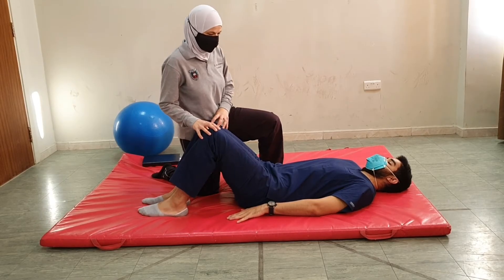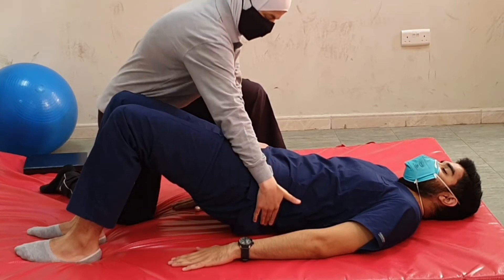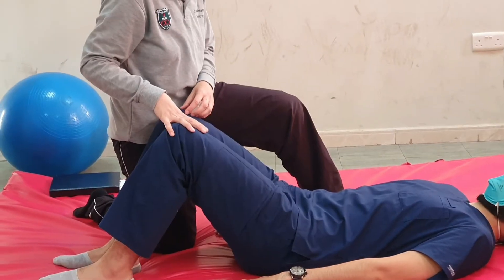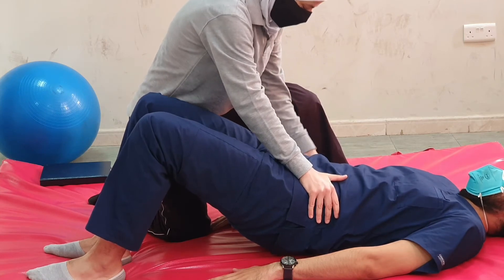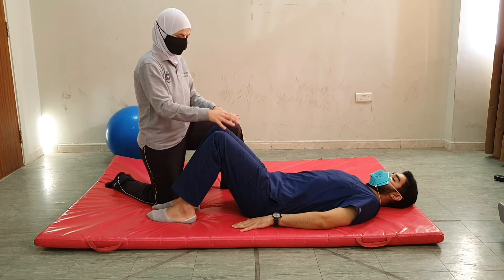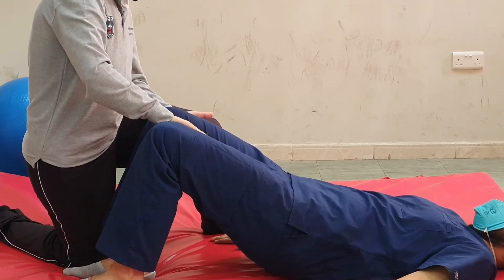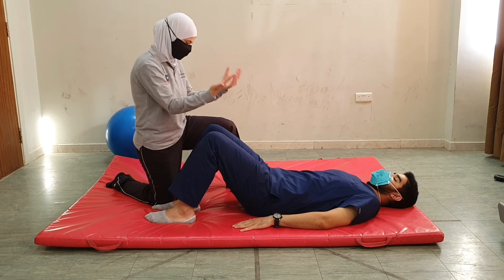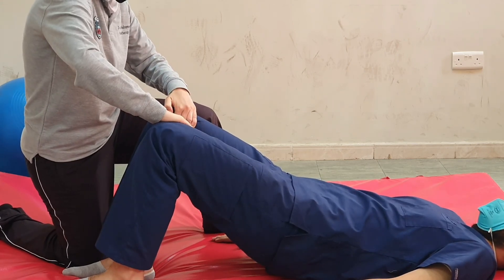Bridging Stability: Stabilizing Reversals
Neuromuscular Physiotherapy
This playlist shows application of PNF techniques to facilitate lower trunk and lower limb control from bridging position
This video shows how we can improve stability in bridging by applying the PNF technique of stabilizing reversals